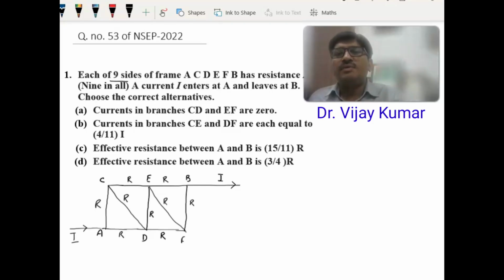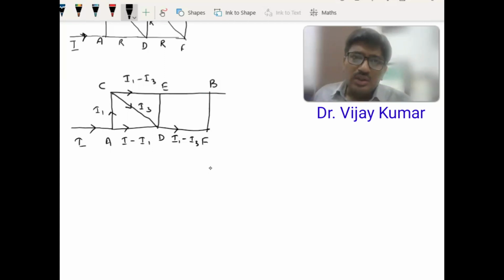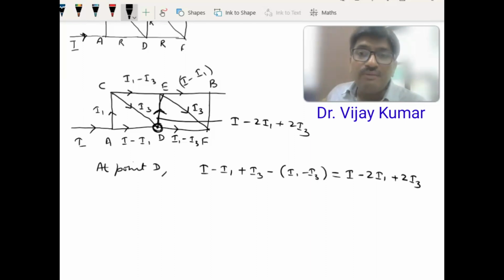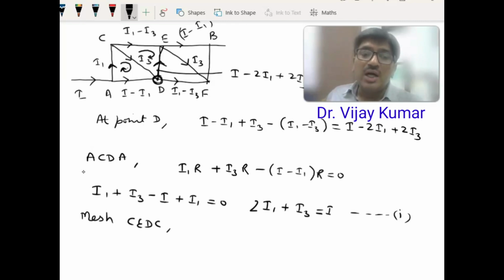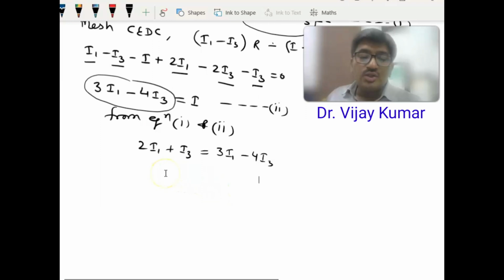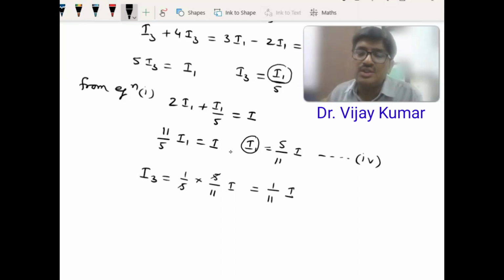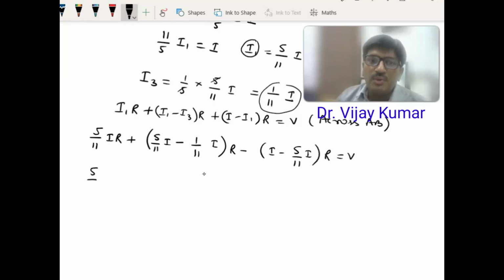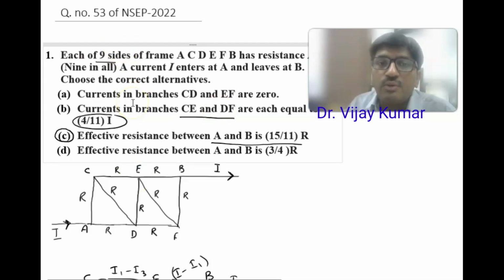Kirchoff's Law, Q no. 53 of NSEP-2022, a first level examination of Physics Olympiad